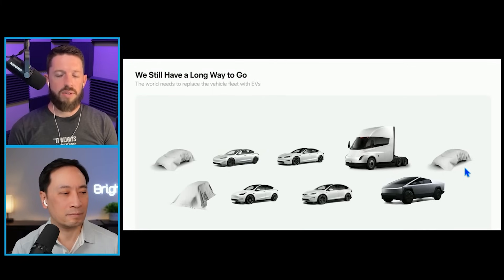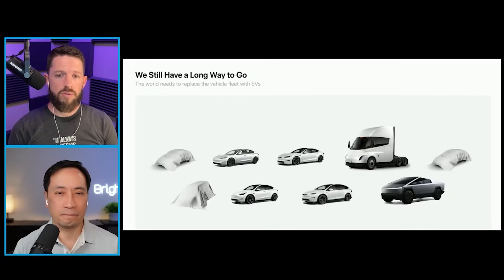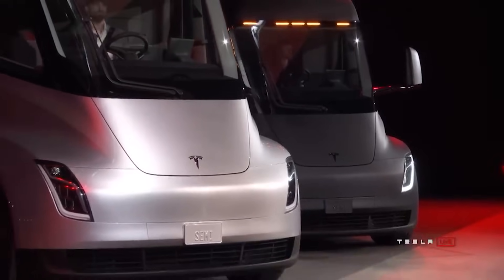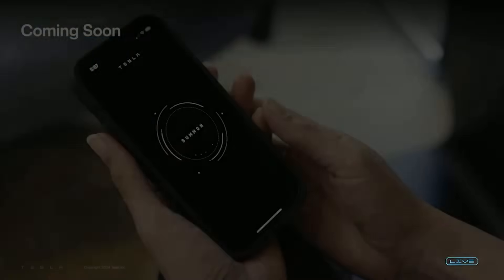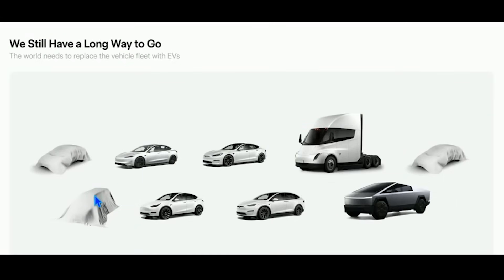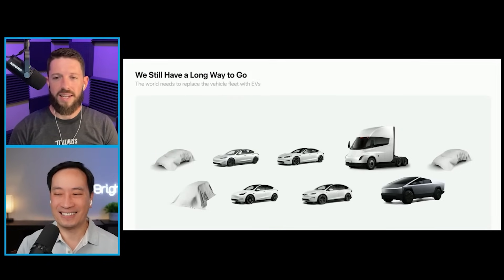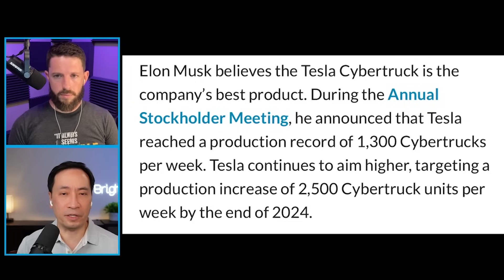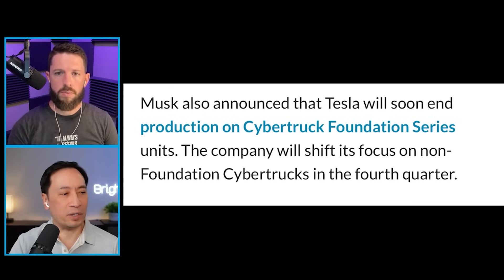Tesla’s Cooking up Something SPECIAL!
TIMESTAMPS
0:00 Hans on Tesla's 3 new mystery vehicles
2:49 Herbert on Tesla's 3 new mystery vehicles
4:15 What do the positions mean?
6:02 Commercial vs. consumer
7:02 Cybertruck ramp
11:13 Elon says Cybertruck could go international
14:43 International Cybertruck commentary

Cybertruck, Tesla Cybertruck,